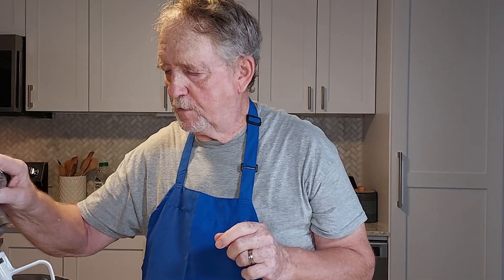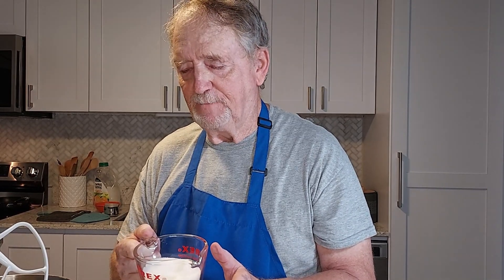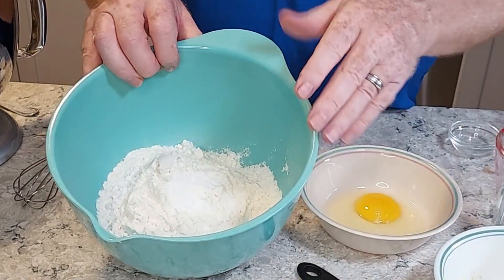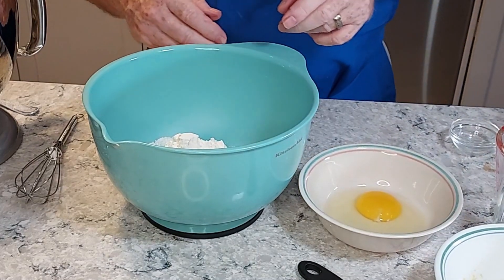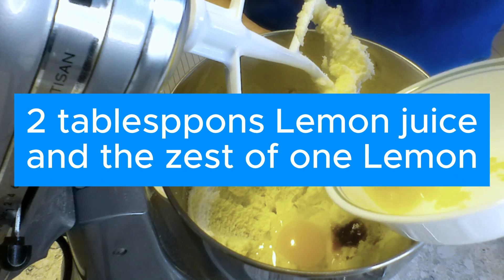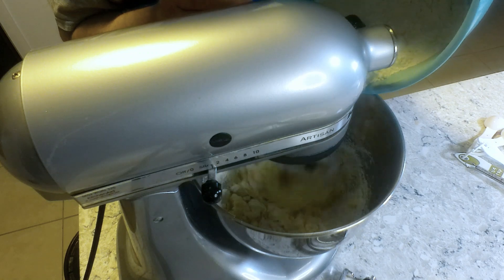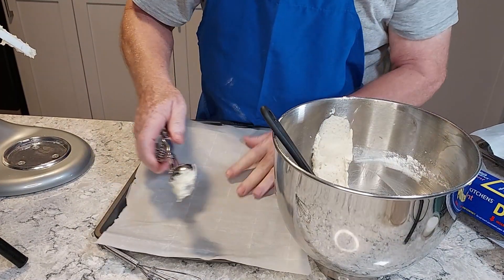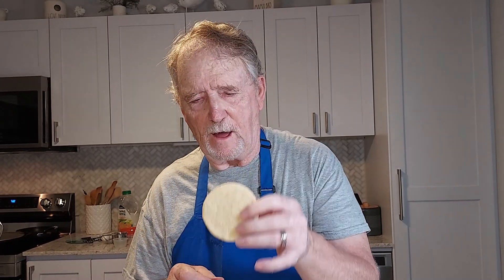Easy Soft Lemon Cookies: A Beginner's Guide to Baking Delight!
Join us in this step-by-step tutorial on how to make irresistibly soft lemon cookies that are perfect for beginners! With simple ingredients and easy-to-follow instructions, you'll be baking these zesty treats in no time. Discover tips for achieving the perfect texture and flavor, and enjoy the refreshing taste of lemon in every bite. Whether for a family gathering or a sweet personal treat, these cookies are sure to impress!